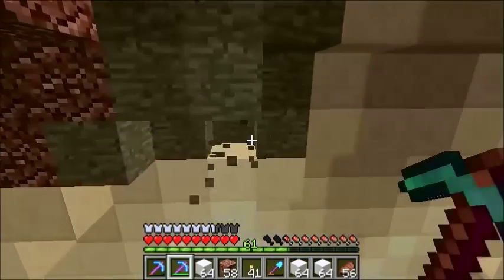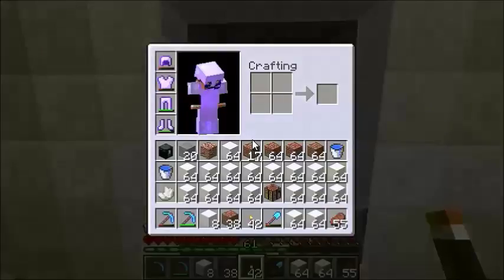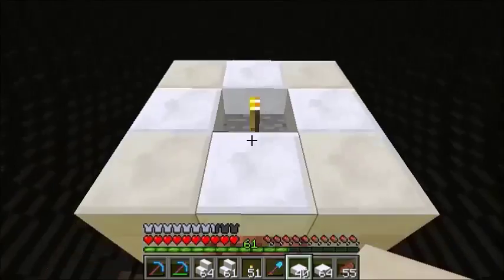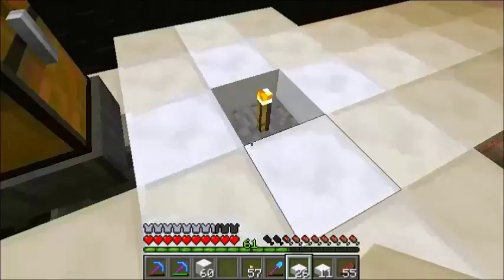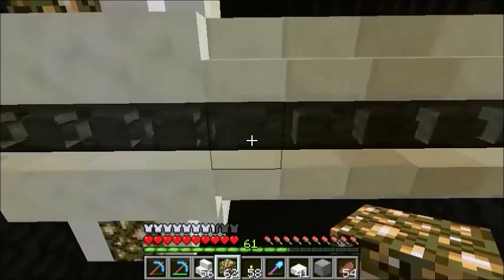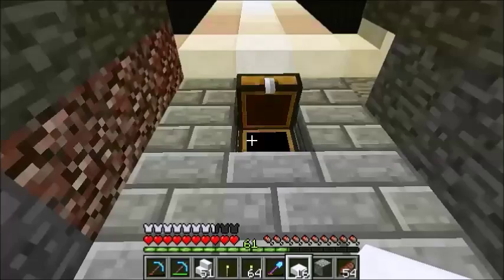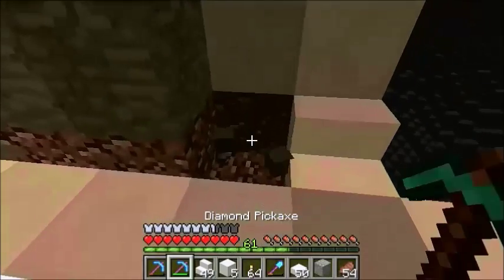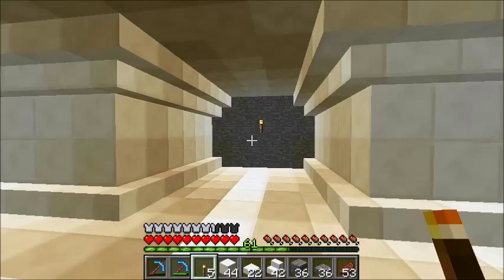The Saga of RedMcNed: #38 Finishing Cerebro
A Minecraft 1.8.9 vanilla survival let's play series.  In this episode, Cerebro is finished.

Extra inspiration:
This is a shout out to Groovy GOD who had a pretty awesome version of this build from 2012, and to be completely honest I think the walkway that juts out in their version looks better than mine

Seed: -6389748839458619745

Intro: noteblock version of Metroid (NES) "Game Start" using Noteblock Studio

The Saga of RedMcNed is a Minecraft survival let's-play with one rule:   Everything built must be given context (a purpose/reason for existing as it does).
Main goals:
1.)  I love the idea of finding something bigger than myself that I can be immersed in and explore.  I want to make a world like that in Minecraft, and I think that context rule will help a lot.
2.)  To demonstrate how the context rule can help keep Minecraft interesting.  If you like building, start off excited in a new world, but find yourself losing interest in a month or so despite all that, I'd recommend giving it a try.

Editing software/hardware I use:

TASCAM DR-40 Linear PCM Recorder (record audio) (this serves as my microphone and recorder external from my PC.  If you just need a mic, you can go WAY cheaper and still have good quality).

X-split Gamecaster (record video) (it's free and doesn't leave a watermark at 480p, which is the most I can record at, so that works for me.  It can also record audio with video, but I don't need that for my setup)

Audacity (edit audio) (Very good audio editing free-ware.  I use it to even out the volume of my voice recordings.  I also use it to layer and synchronize multiple audio tracks, aka make sound collages, when needed)

Windows Movie Maker (edit and combine video and audio) (also free for Microsoft users)

My computer (can barely make these videos so I wont talk about its specs.  Suffice it to say I'm looking to upgrade it)

Mouse: Logitech G500s (I think I can stop listing what I use now.  This is my favorite mouse I've ever used though)